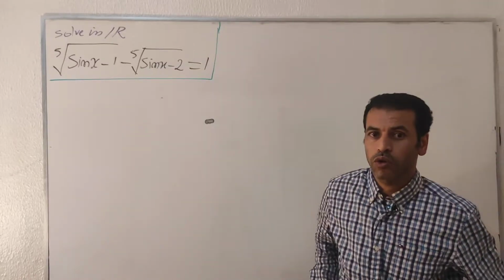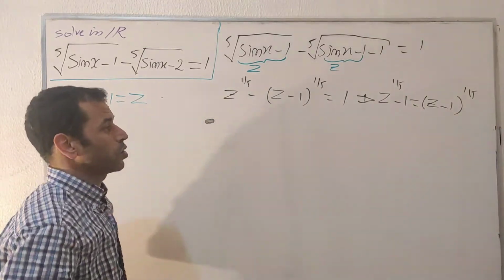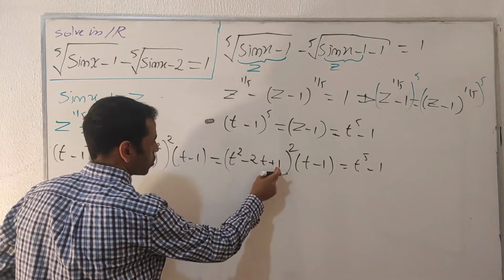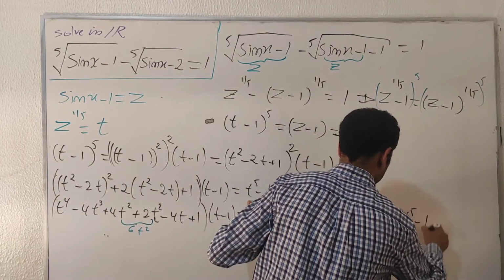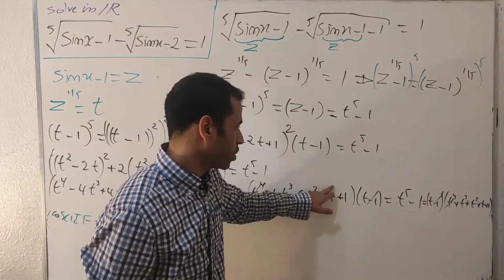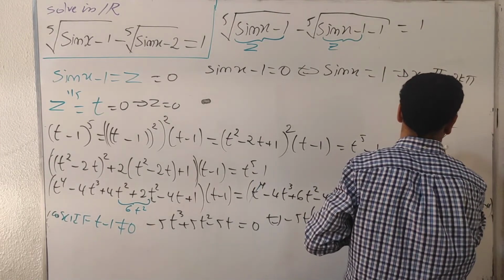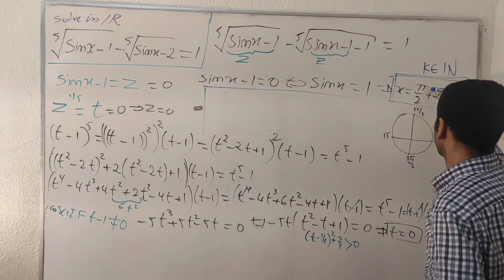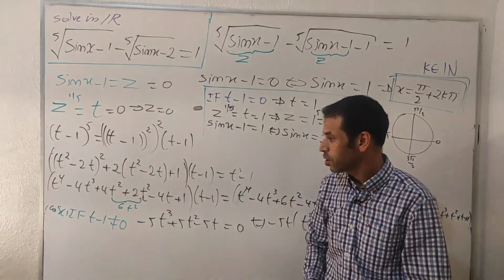amazing trigonometry equation